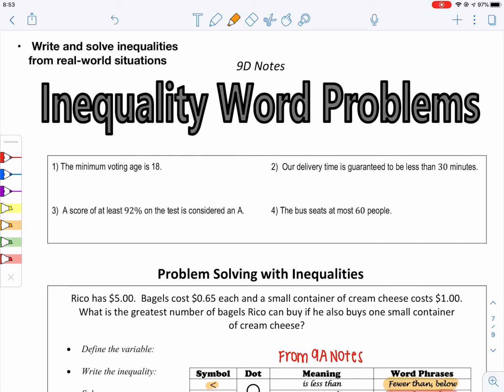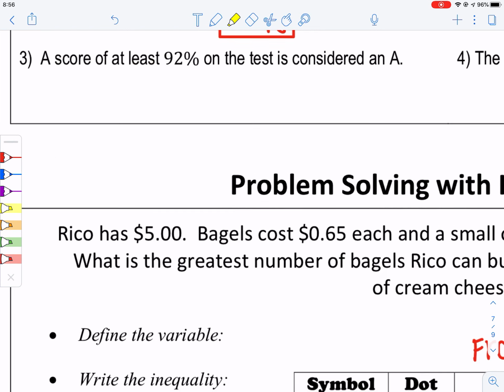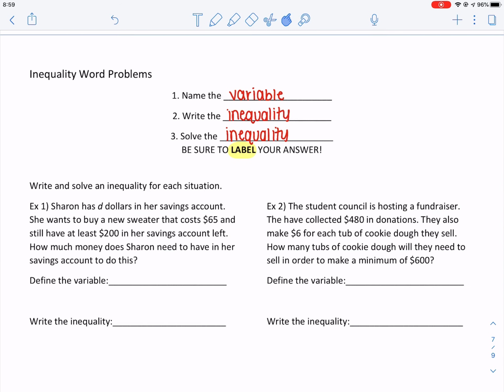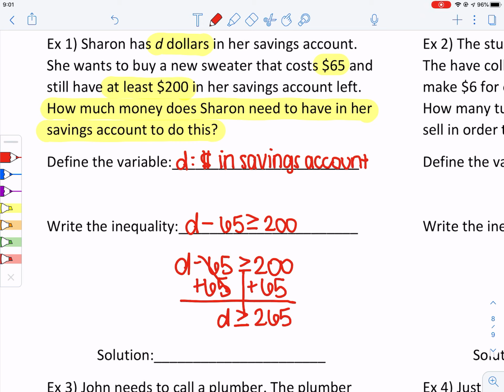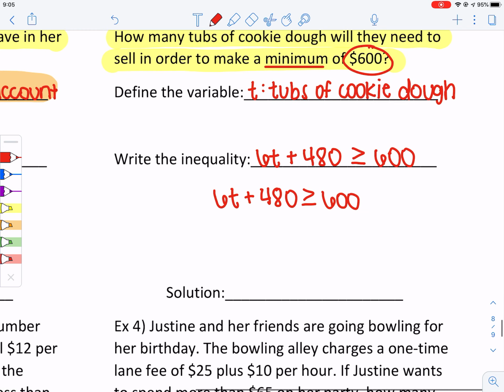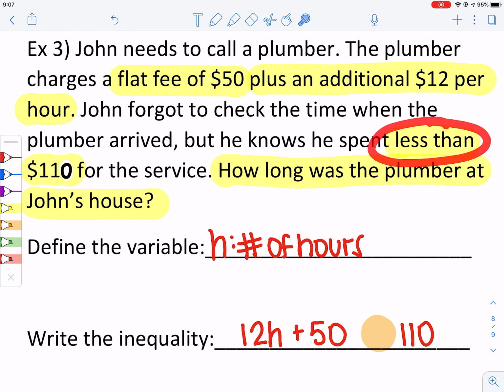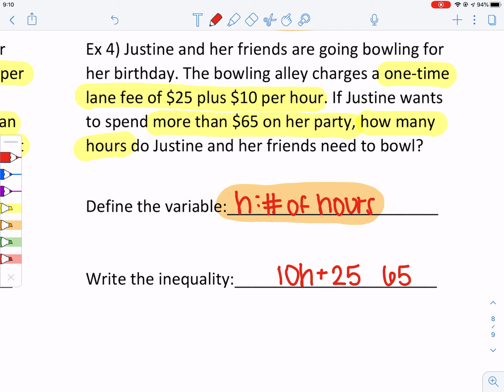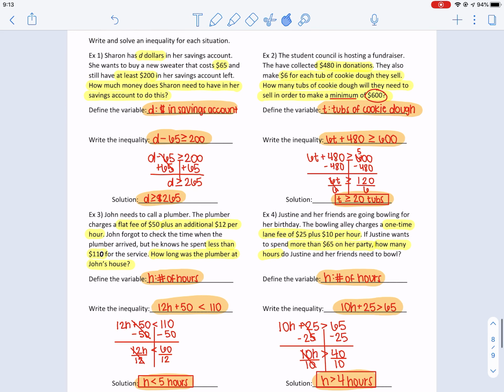9D Inequalities Word Problems